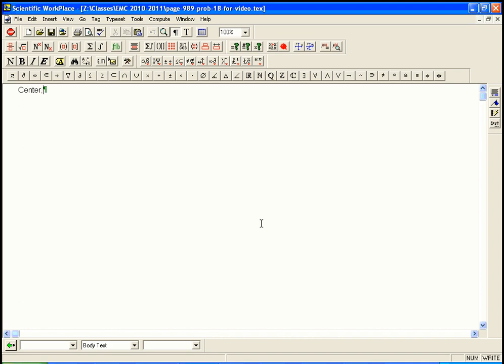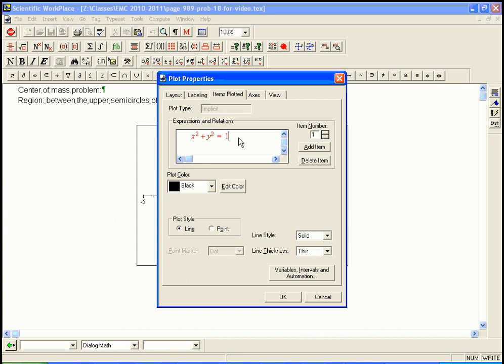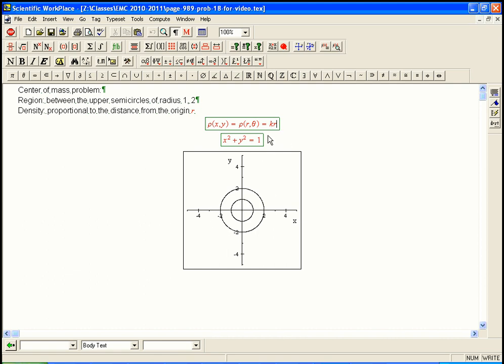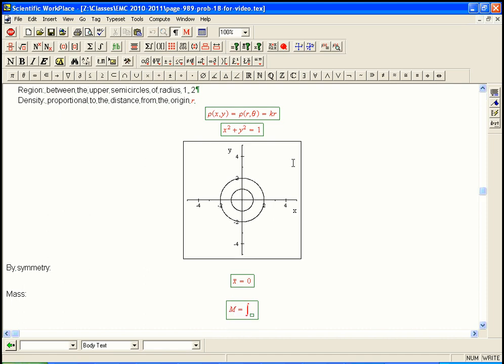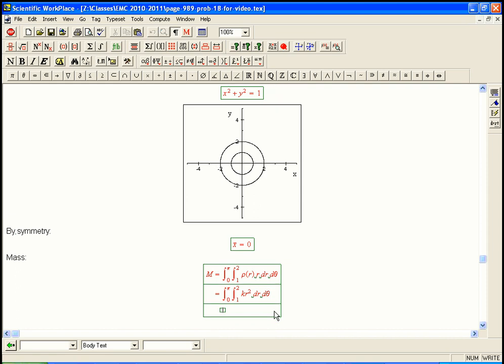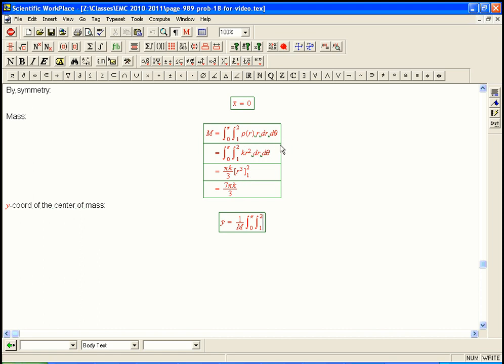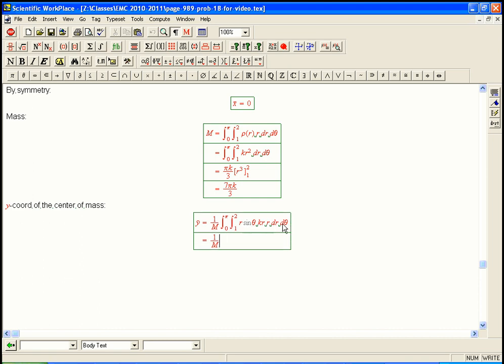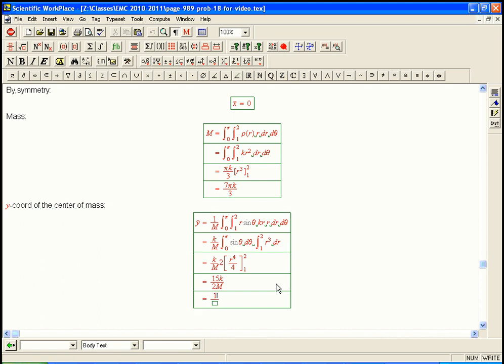Center of mass problem in polar coordinates